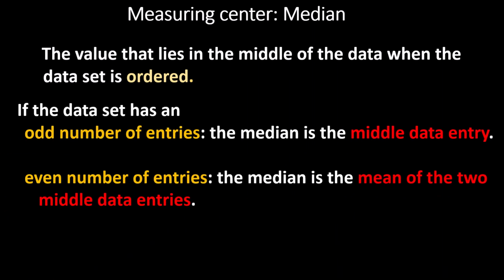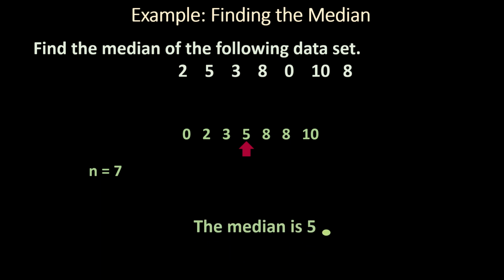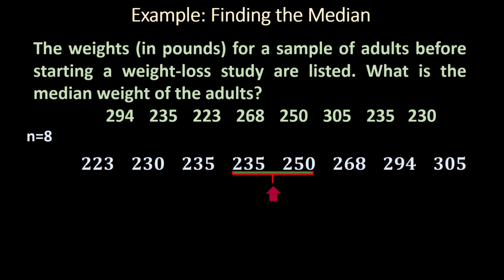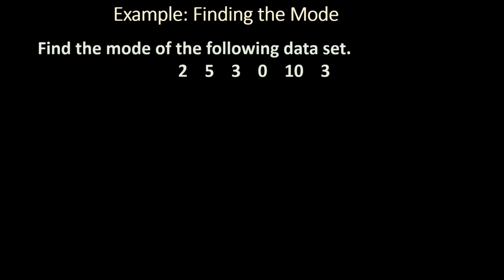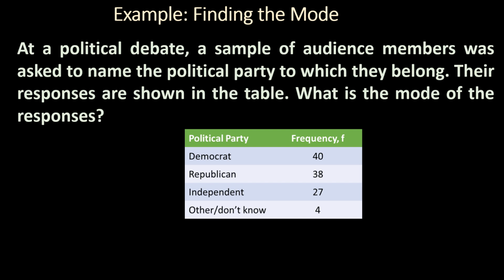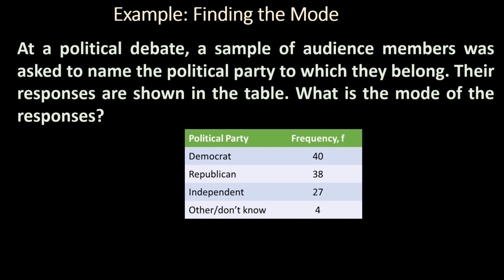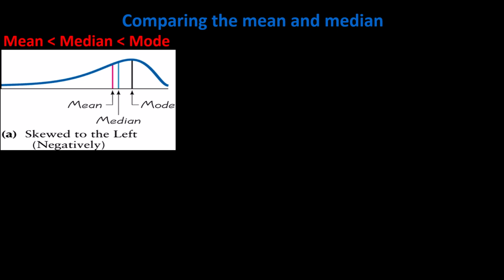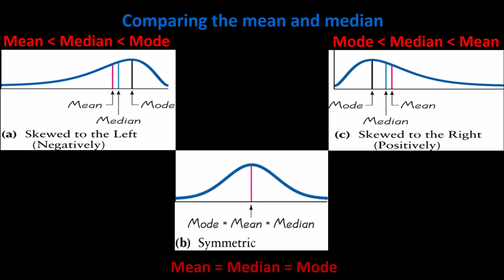Median and Mode (Chapter 2)